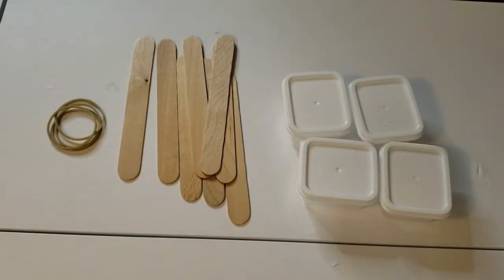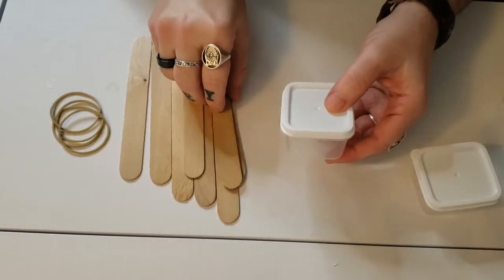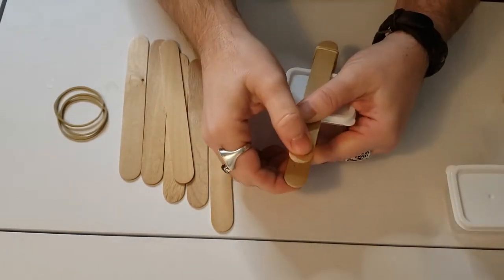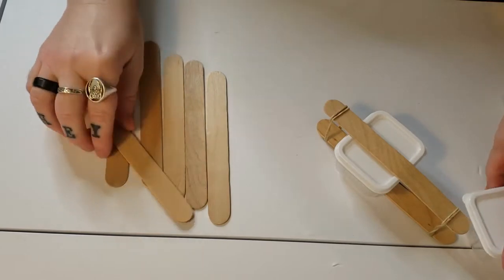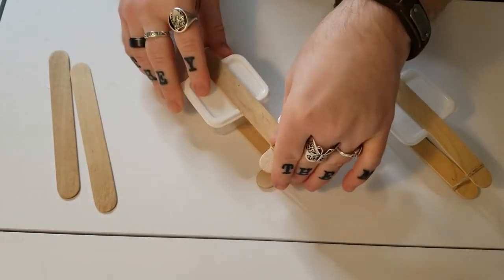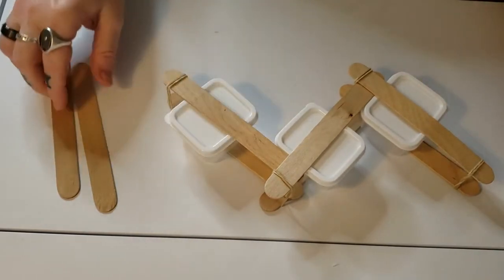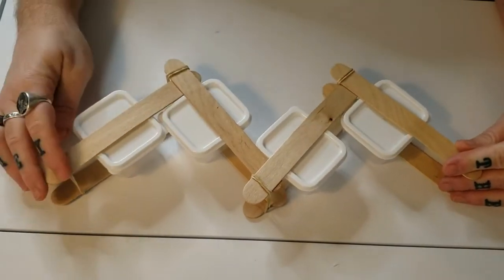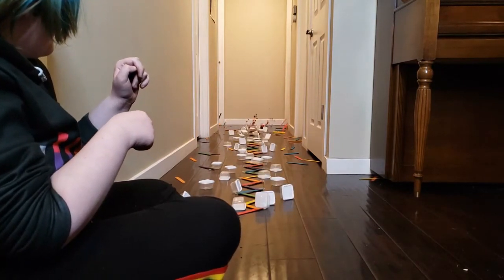Letting Off Steam 25: Popsicle Lever Chain Reaction